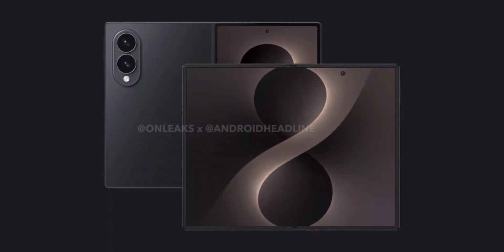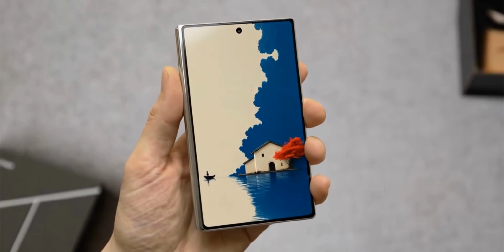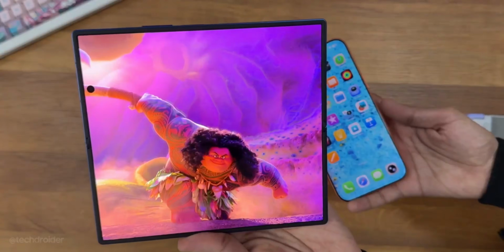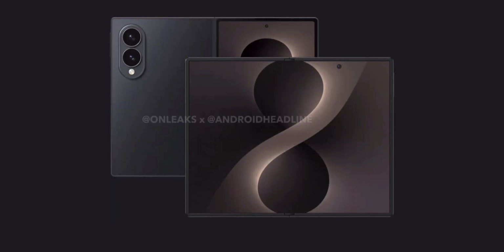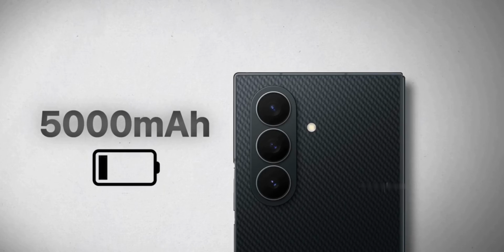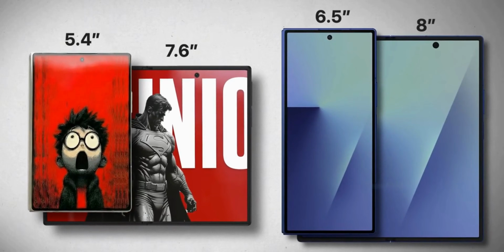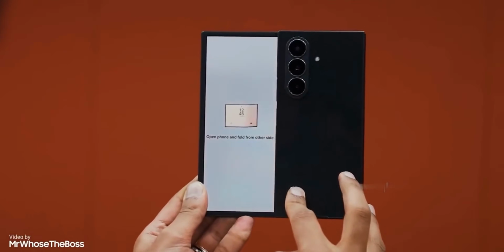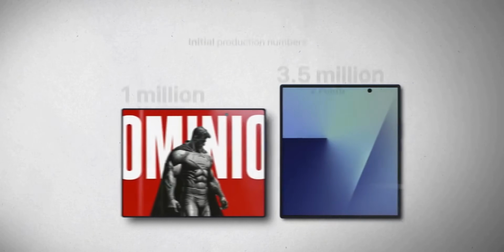Samsung Galaxy Z Fold 8 Wide - FIRST LOOK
We specialize in unboxing and in-depth technical reviews of the latest smartphones, providing you with the most authentic and practical experience. Whether it's a flagship phone or an entry-level device, we'll make it easy to master. 🚀

-🌐 Our channel focuses on the following topics: Apple, Huawei, Oppo, Vivo, OnePlus, Redmi, Samsung, Xiaomi, Asus, Honor and Realme, whether they are mainstream brands or emerging manufacturers, we deeply analyze each technology product and reveal the truth.

Our channel opens a new dimension in technology, you will not only see unboxing; it is an adventure into the essence of technology.